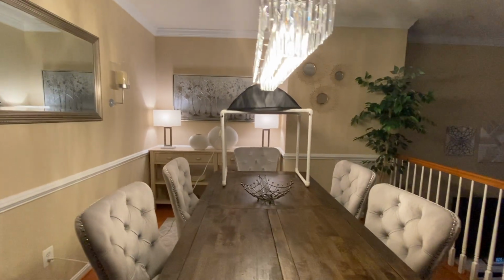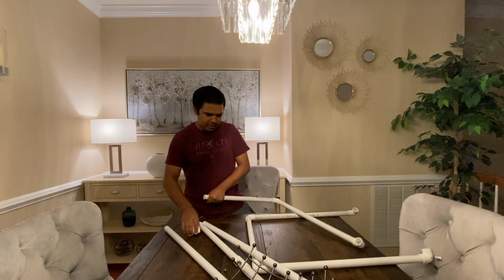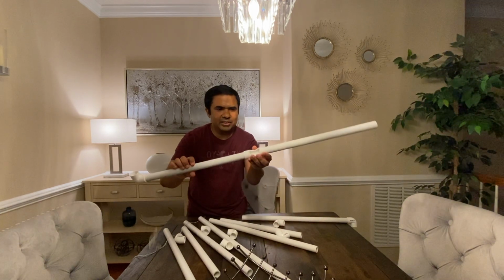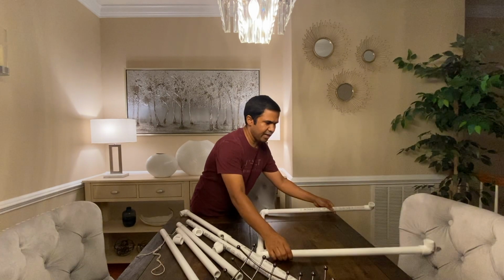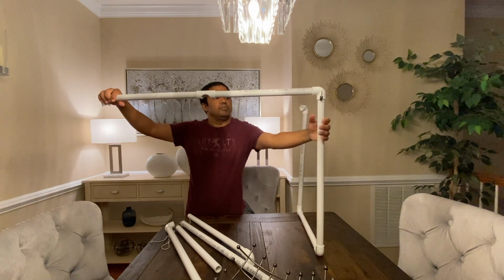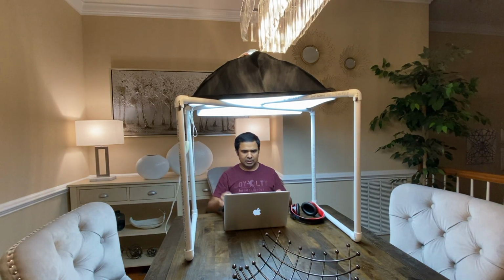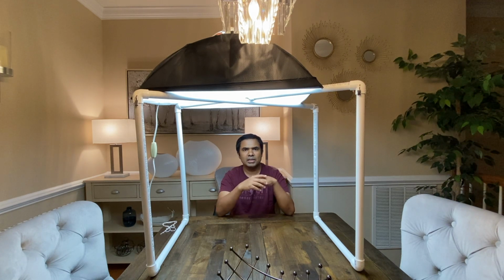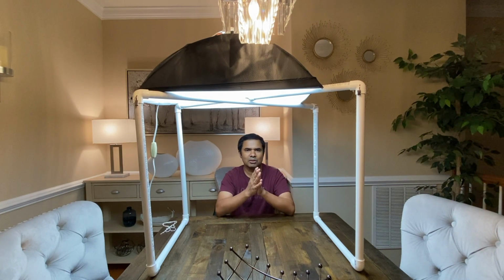Lego like studio set-up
When I started to become serious about content creation, I decided I needed a setup to film couple videos I had in mind. The set up I share here is an outcome of that need. I bought 1 inch pvc pipes from Home Depot and some angle connectors. Why pvc pipes, you ask? I figured those would be the easier to cut to size and connectors were already available and sold in single units. I already had soft box from my old photography days. Hoping a few of you are inspired to go create something similar or much much better after watching this video. Here are a few videos that were filmed using this setup.

Softbox for Lghting

Head Phones

Purple Panda Vblog mic